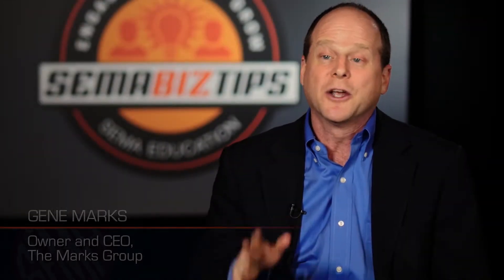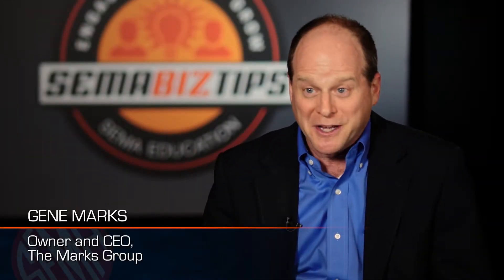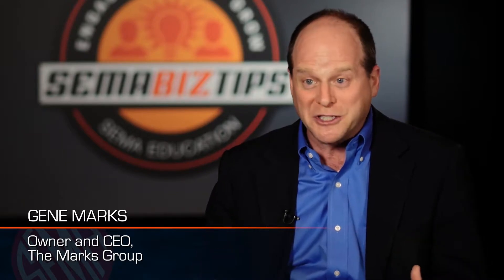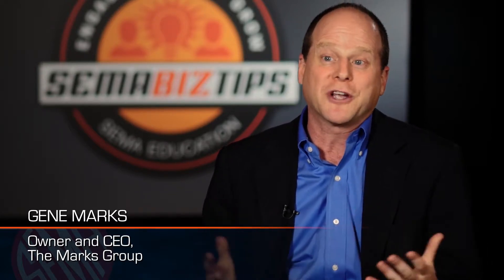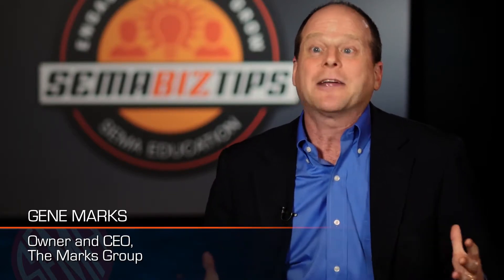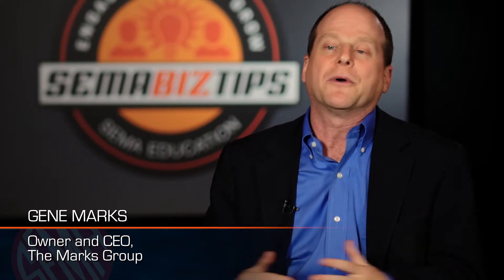Increasing Business Cash Flow | SEMA Biz Tip #73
Presenter: Gene Marks
Company: The Marks Group
Question: Increasing Business Cash Flow

SEMA Education has put together a series of videos from the industry’s best and brightest to give you the skills to put your business back in the game.